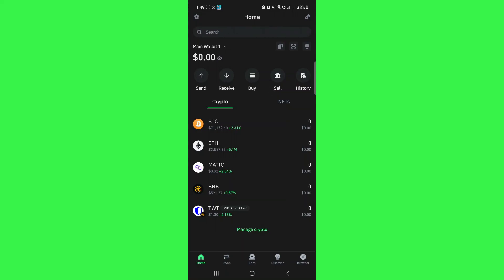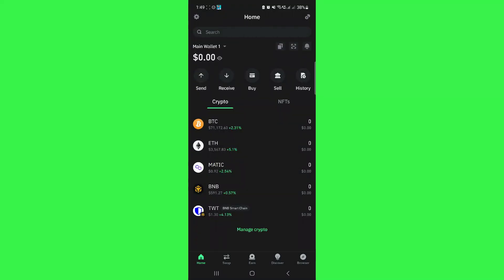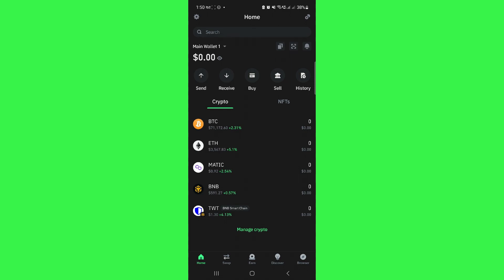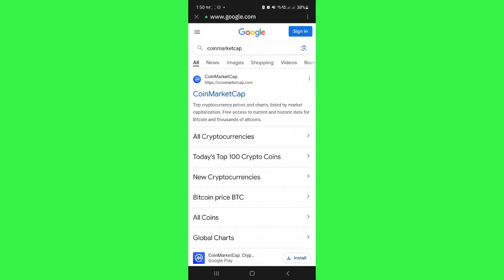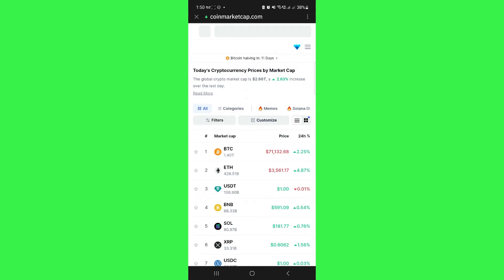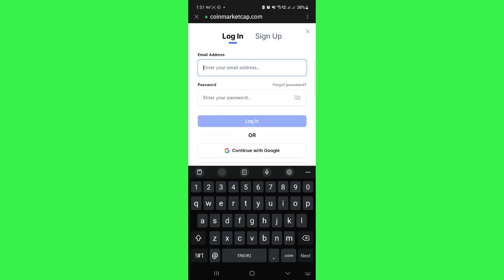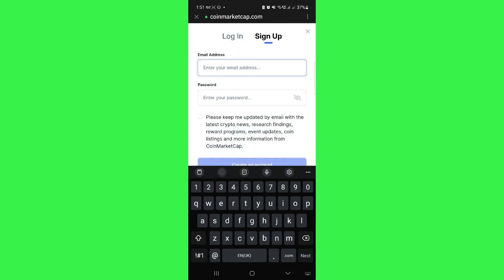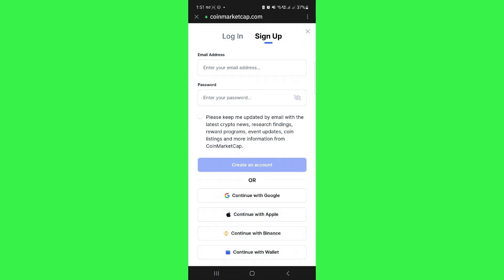How To Connect Trust Wallet To CoinMarketCap | Quick Tutorial (2025)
In this tutorial video, we'll show you how to easily connect your Trust Wallet to CoinMarketCap and add your portfolio. By following a few simple steps, you'll be able to keep track of your cryptocurrency investments and stay up-to-date with the latest market trends. So, let's get started and learn how to connect Trust Wallet to CoinMarketCap portfolio!